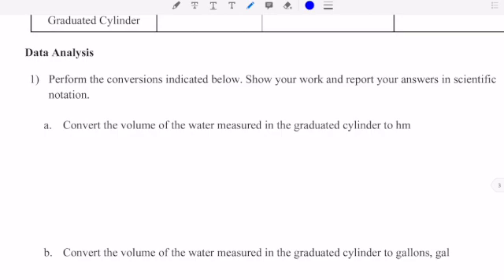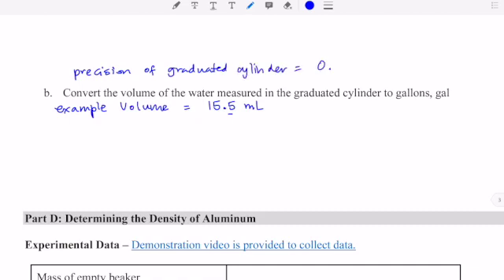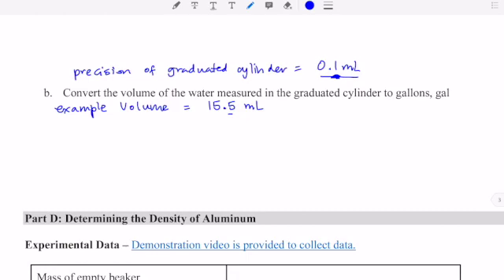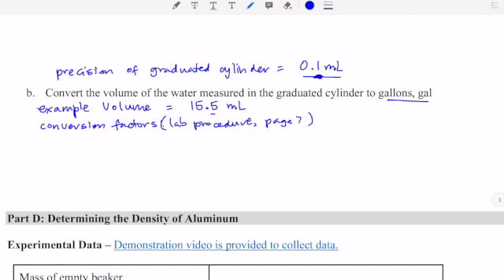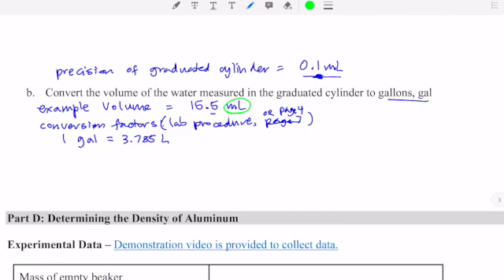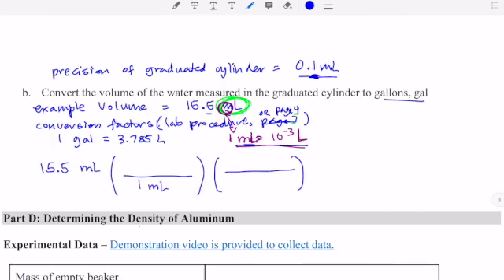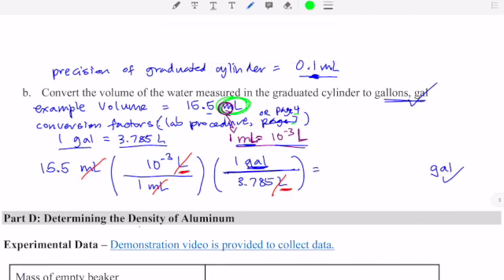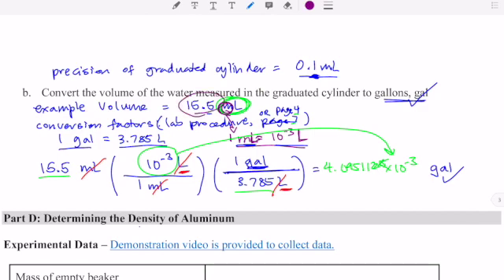Volume Conversion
Measurements Lab
Convert measured volume from mL to L to gallons